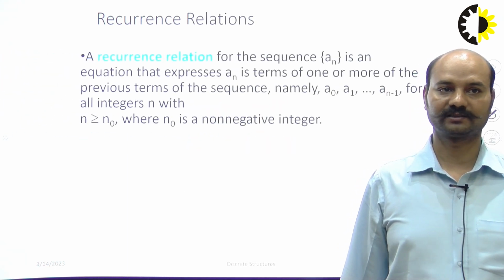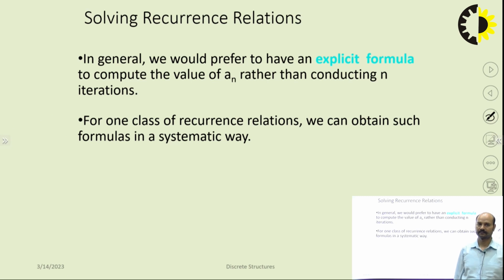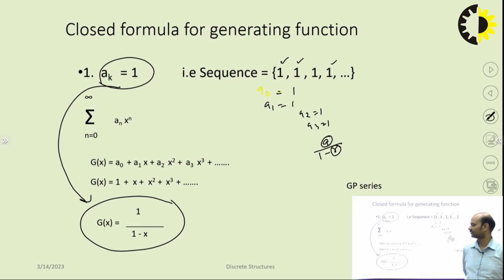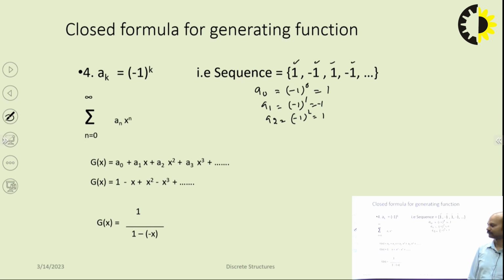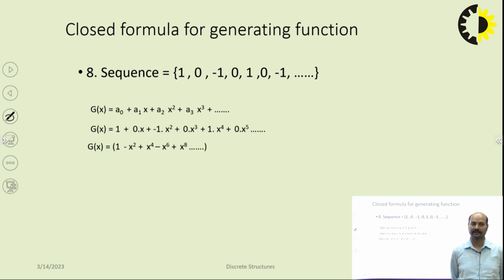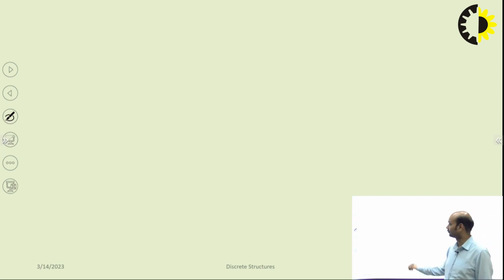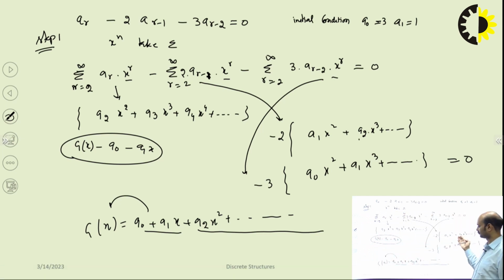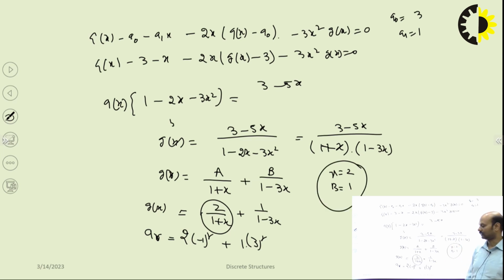''Generating Function in Recurrence Relation'' Discrete Structure & Theory of Logic Lecture 05 By Mr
Generating function in way of encoding an infinite sequence of numbers by treating them as a coefficient of a formal power series. It help to solve recurrence relation